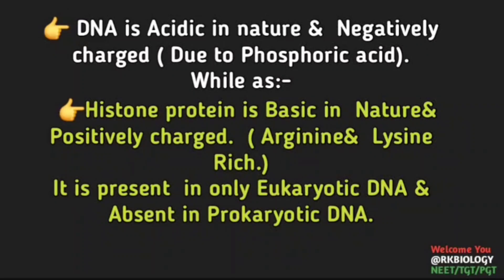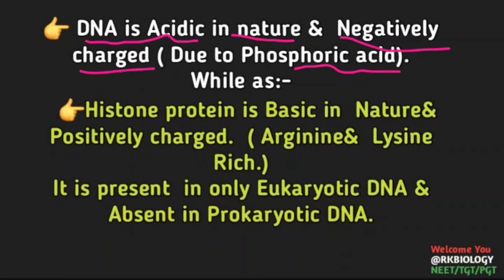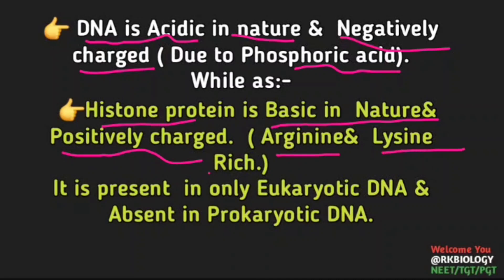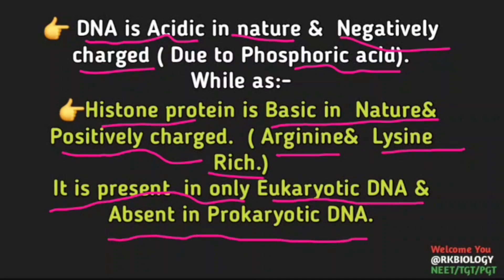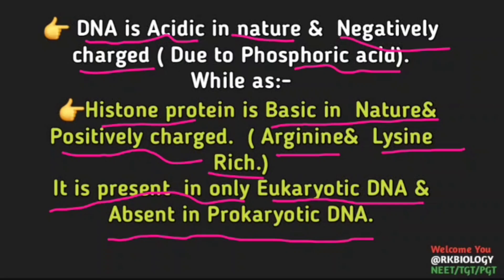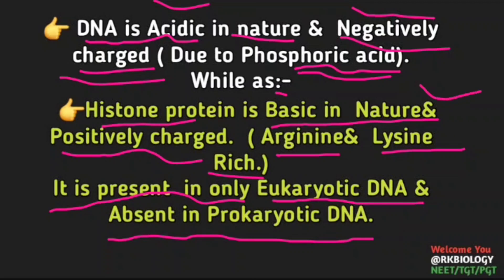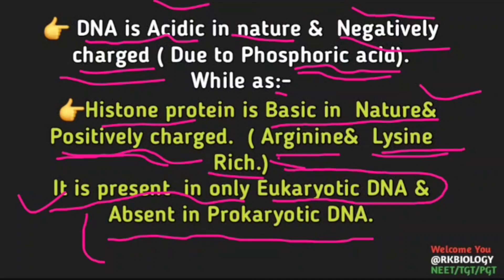DNA Vs Histone Protein.